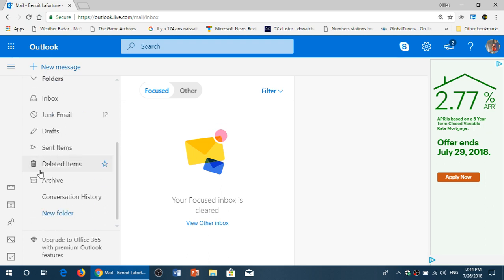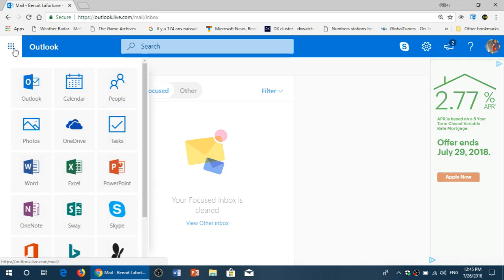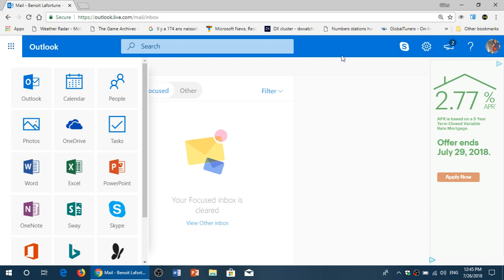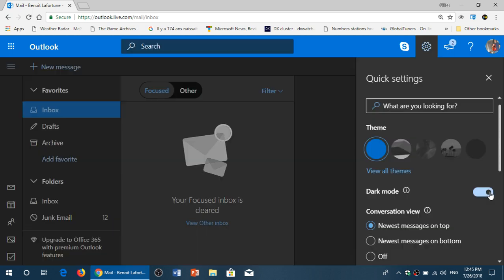New Outlook.com mail experience with dark mode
Dark mode and new Outlook mail experience